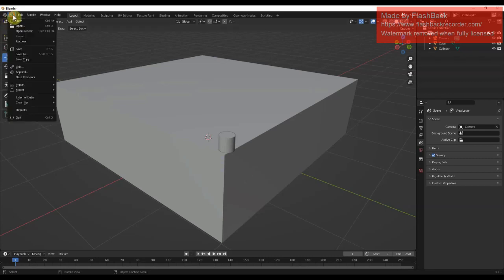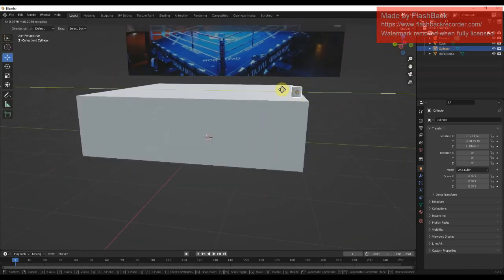ADDING AN REFERENCE IMAGE AS A PLANE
So I realised that there wasn't any videos on how to make a boxing ring or a downloadable one for blender so I thought I would make one from scratch and screen record it for you to also learn from it and make one yourself, I decided to opt for my own twist on it so that's why it hasn't got a traditional look to it